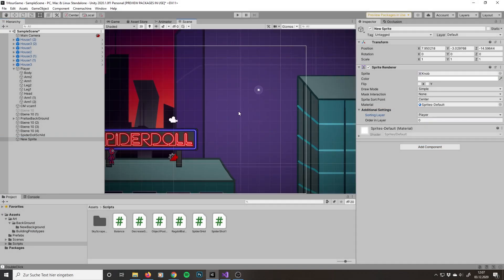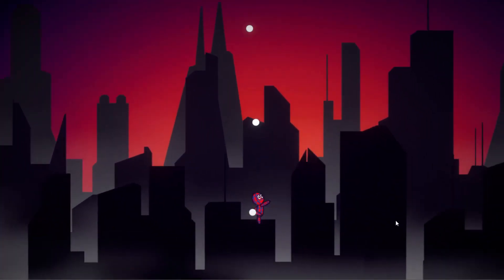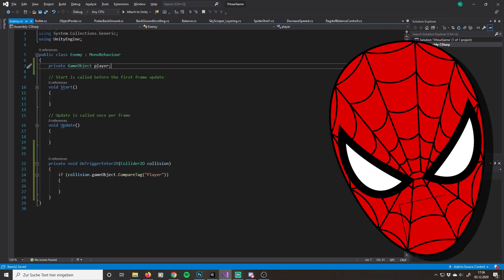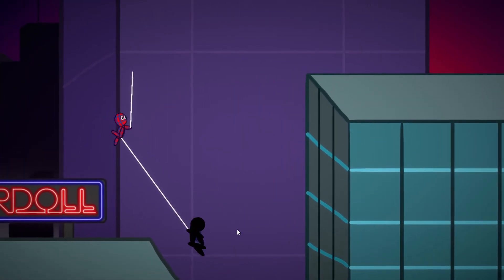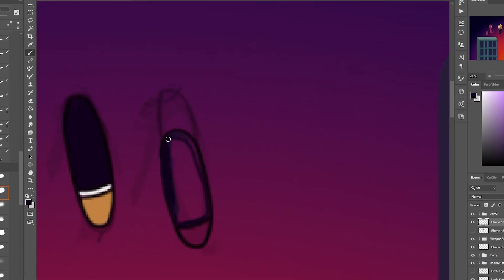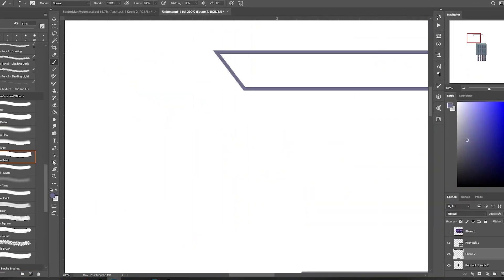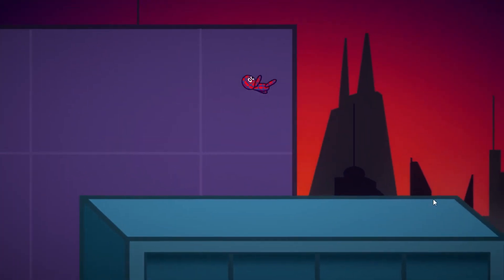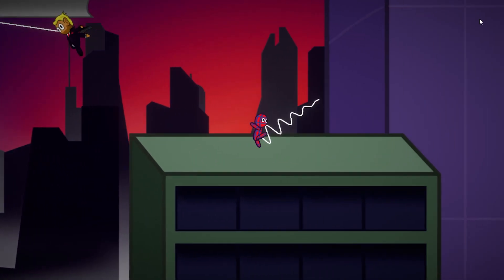Adding Enemies to my Spiderman Game - Unity Game DevLog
I'm currently developing a 2D Spiderman Ragdoll Game. In this Devlog I added enmies and for some reason the enemy turned out to be trump. Find out how he becam the evil character in my game :D

[ Timestamps ]
0:00 Intro
0:16 Shooting
1:48 Making an Enemy
2:42 Web Shoot Pulling Thing lol
3:12 Trump is that You?
3:00 Animating
4:14 Art Flex
5:21 Epic Final Result

You must be a true Dasher 👊